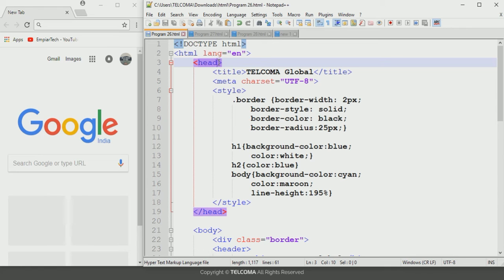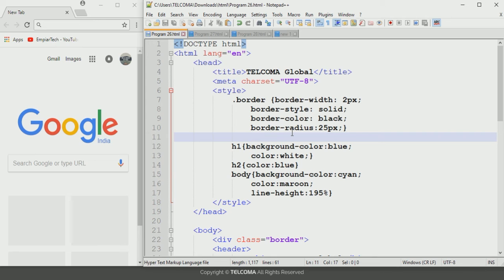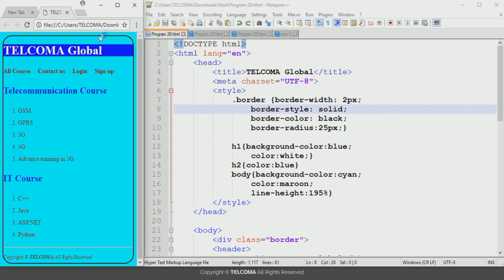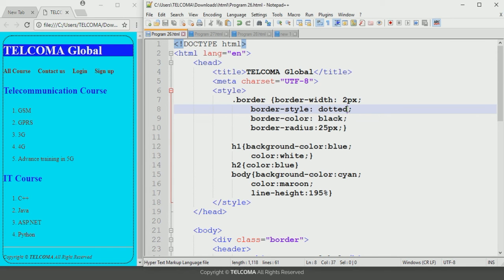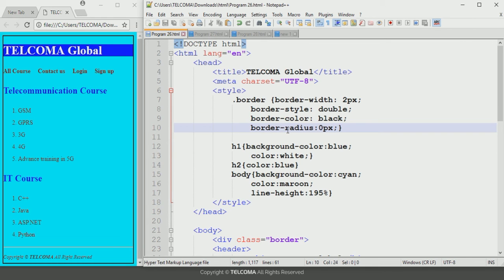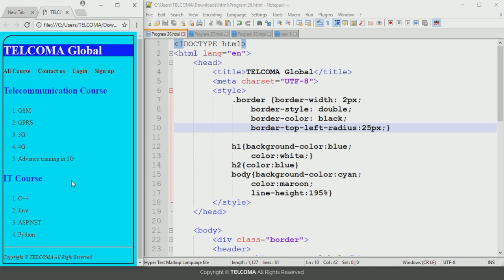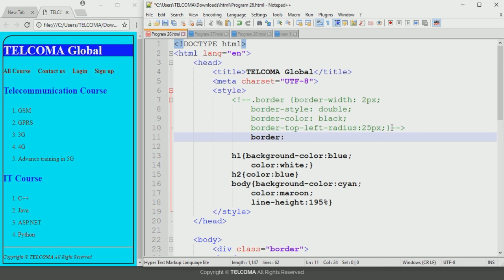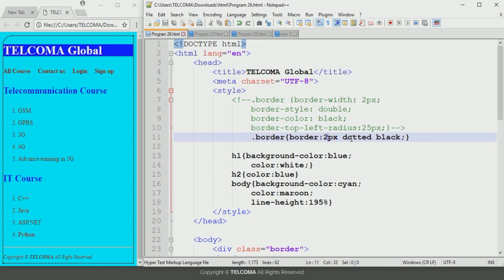25 CSS Border property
The CSS `border` property in HTML5 is used to define the border around an HTML element, specifying its width, style, and color. It can be applied using shorthand notation or individual border properties like `border-width`, `border-style`, and `border-color`.